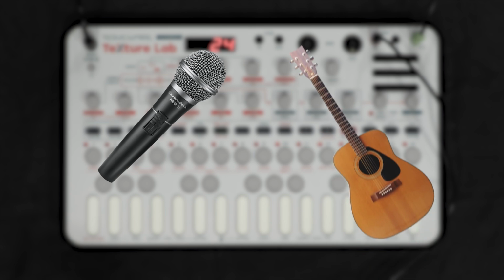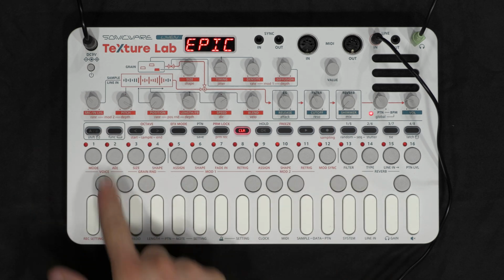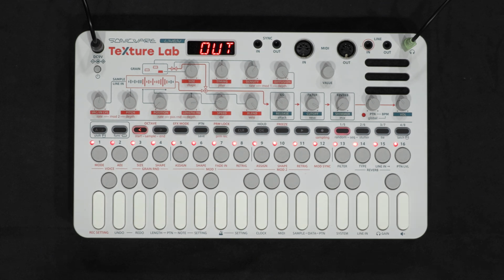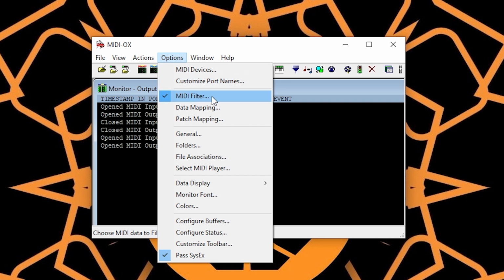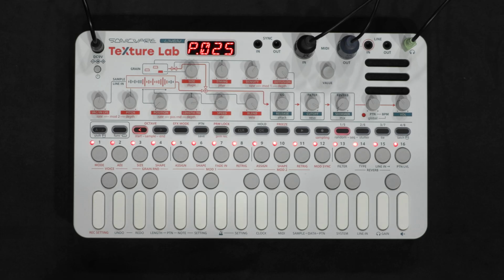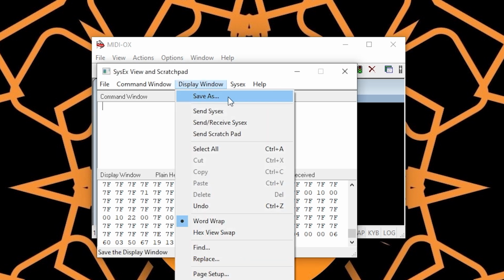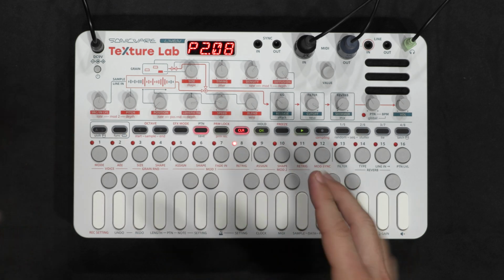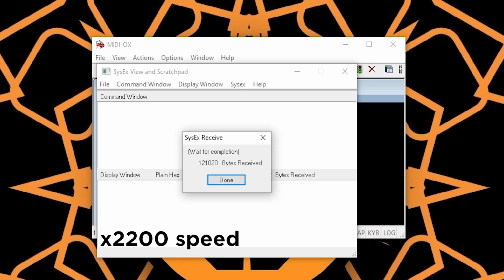Liven Texture Lab: Complete Tutorial (Granular Synth/Effect + Sampler)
0:00 Intro
0:30 Overview
1:10 Load & play
2:58 Granular synth?
3:33 Grains controls
5:37 Sample controls
9:46 Record samples
11:11 Patch examples
13:54 Effects
15:33 Modulators
17:34 Sequencer
21:21 Automations
23:08 Deleting steps
23:40 Playing options
25:41 Save & rename patterns
26:12 Granular effect mode
29:00 Exporting/importing presets
31:32 Pros & Cons
32:54 Outro

The Liven Texture Lab is a granular synthesizer made by Sonicware in 2023. It can also be used as a sampler, with its 128-step sequencer (grains and samples can be mixed together), and it can also be used as a granular effect to process anysound you send into it.
This video is a complete guide on how to use this machine, so you can see exactly what it does, make your own opinion on it and/or have help to use it if you already own one.
I hope this video helps if you have questions about this machine. Thanks for passing around.

~SUPPORT & RESOURCES~

~FOLLOW LINKS~